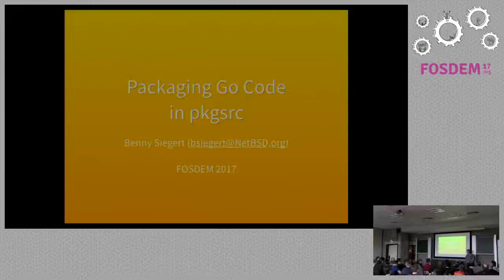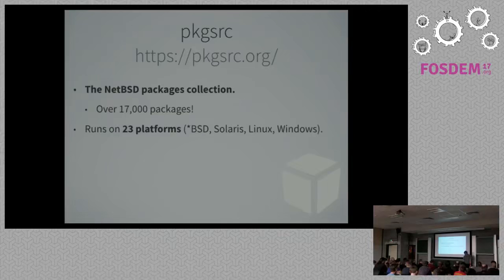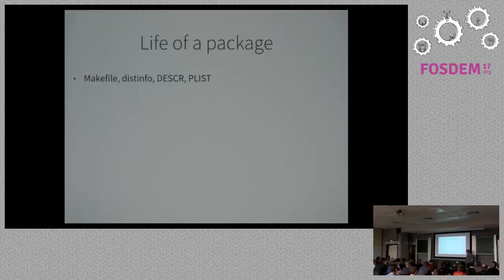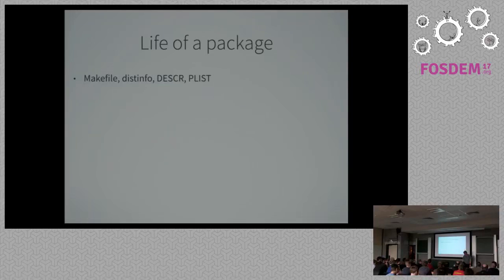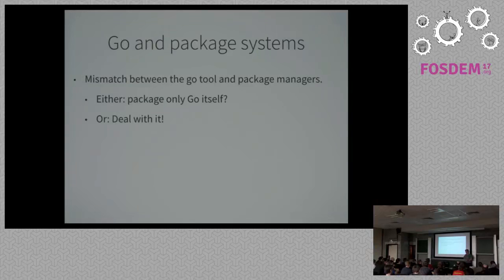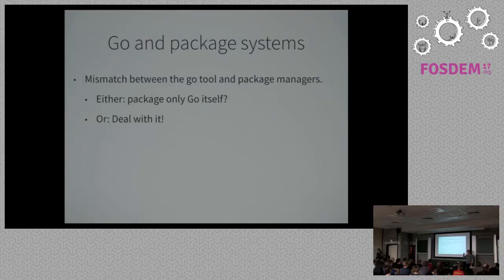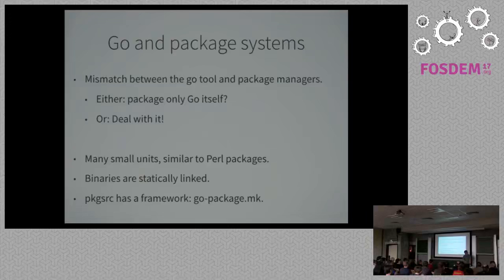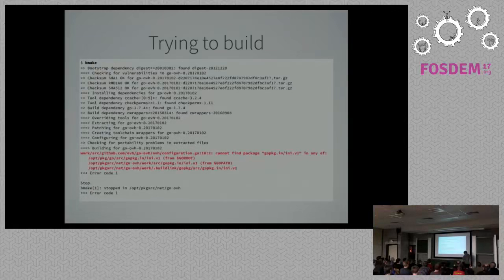Packaging Go in pkgsrc